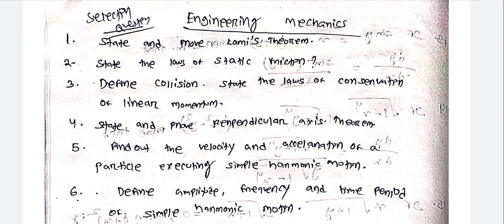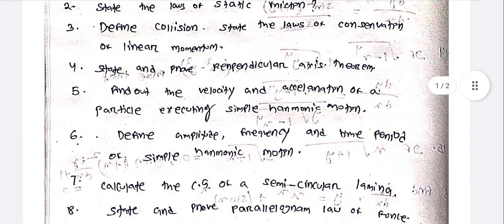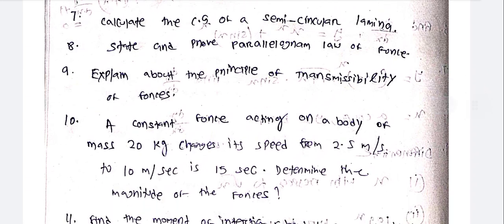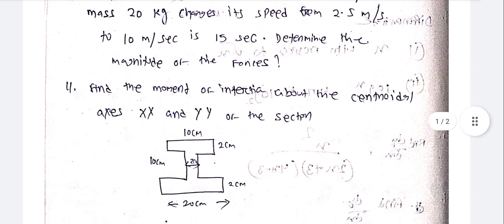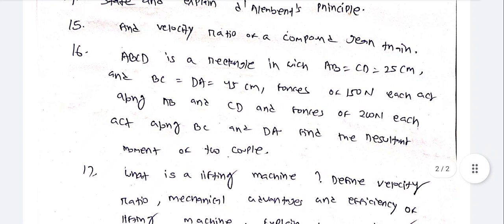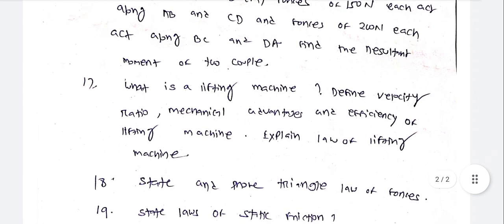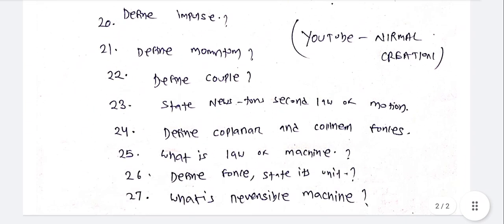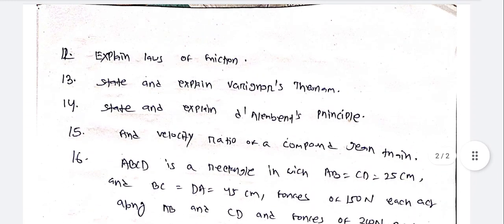Mechanics Selection Questions for Diploma First Semester Exam 2023